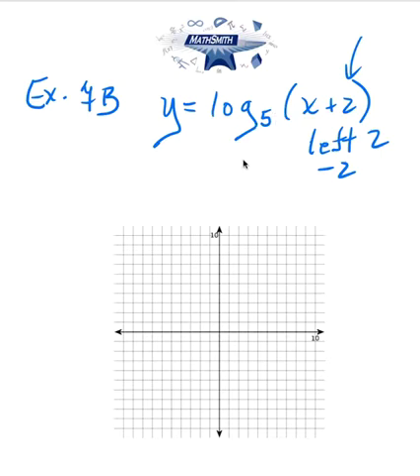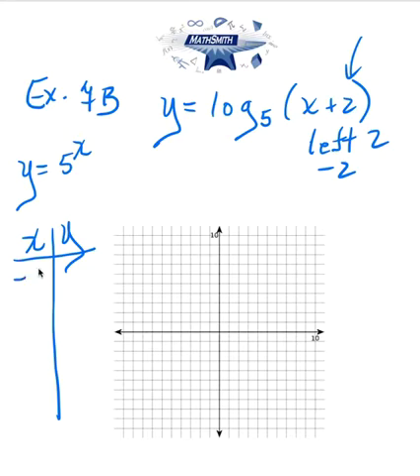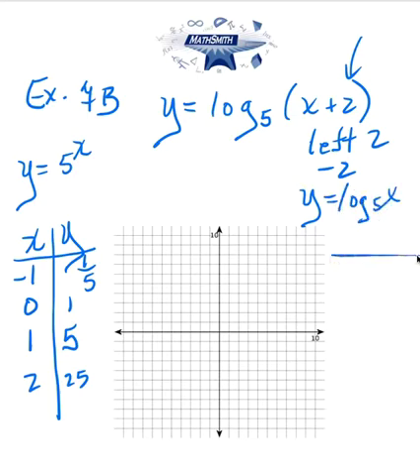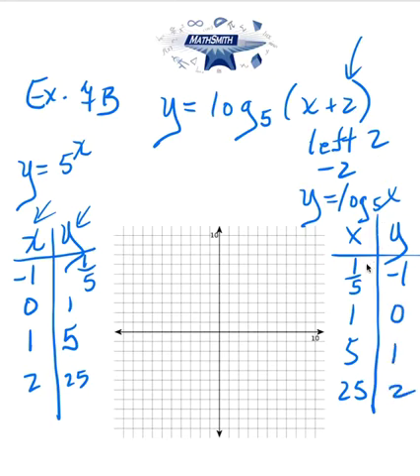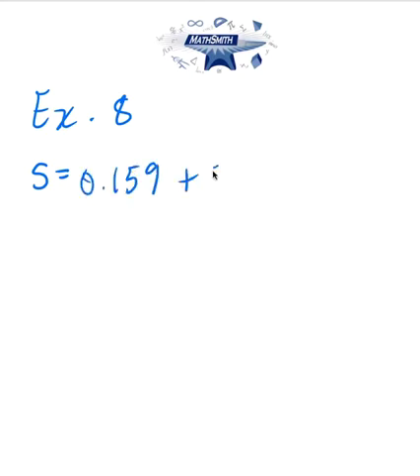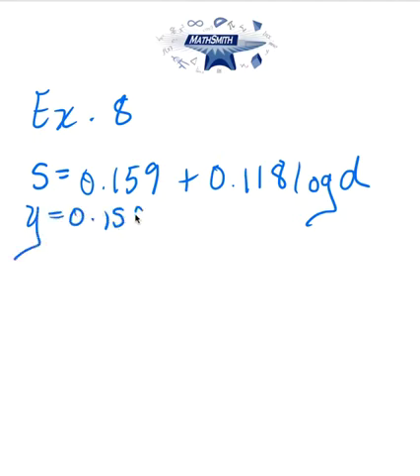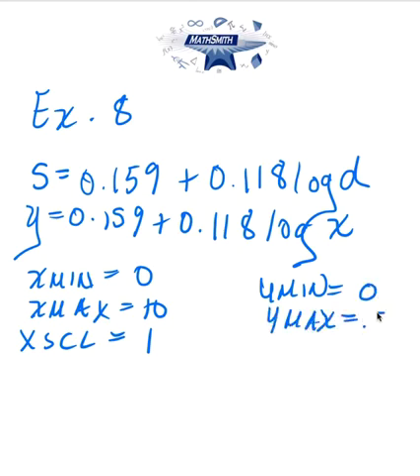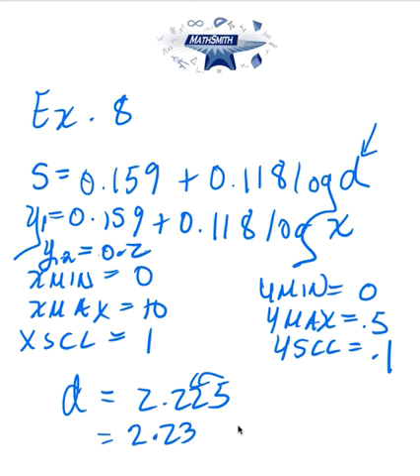Alg 2 8.4 Instruction #5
Alg 2 8.4 Logarithmic Functions Instruction Instruction #5 of 5.